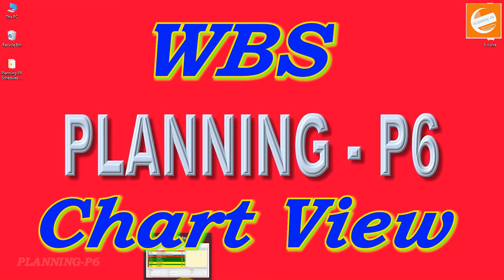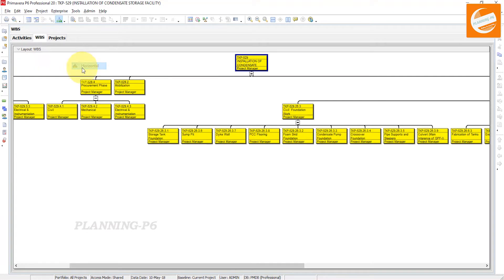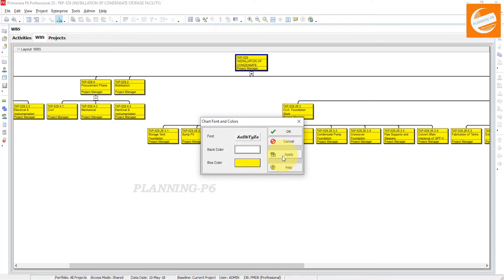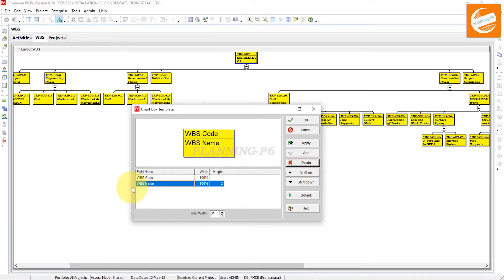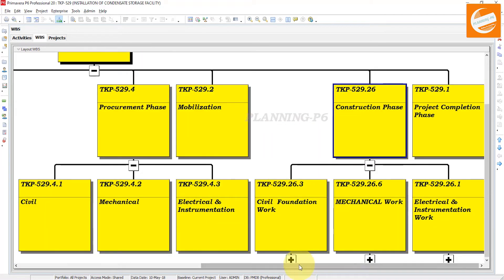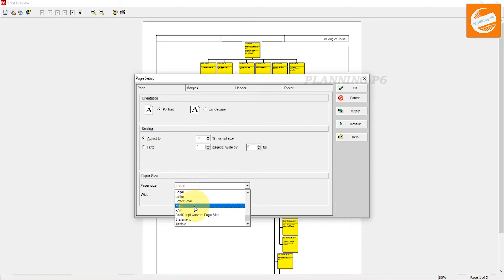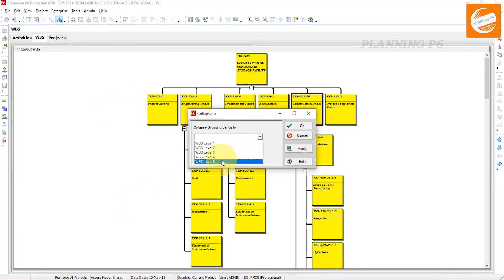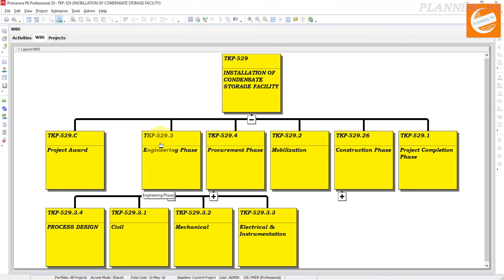How to Show Customize and Print WBS Chart View In Primavera P6 | WBS Chart Tips & Tricks PrimaveraP6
🔴 HOW TO SHOW CUSTOMIZE AND PRINT WBS CHART VIEW IN PRIMAVERA P6
🔴 WBS CHART TIPS & TRICKS PRIMAVERAP6
🔴 WHAT YOU'LL LEARN/SEARCH TITLES:

✅How to navigate the WBS Chart View
✅How to create and edit WBS elements
✅How to assign activities to WBS elements
✅How to use the WBS Chart View to track project progress
✅Mastering WBS Chart Customization and Printing in Primavera P6
✅Essential Guide to P6 WBS Chart Formatting and Printing
✅Creating Professional WBS Charts for Project Reporting in P6
✅How to Customize WBS Views for Better Project Visualization in P6
✅Tips and Tricks for Printing High-Quality WBS Charts in P6
✅Step-by-Step Tutorial: Customize and Print WBS Charts in Primavera P6
✅Enhance Project Reporting with Customized WBS Charts in P6
✅A Comprehensive Guide to WBS Chart Customization and Printing in P6
✅How to Create and Print Custom WBS Reports for Stakeholder Communication in P6
✅P6 WBS Chart Formatting and Printing: Best Practices
✅How to Customize and Print WBS Chart View in P6
✅P6 WBS Chart Customization and Printing Guide
✅Create Custom WBS Charts in Primavera P6
✅Print WBS Charts in Primavera P6: A Step-by-Step Guide
✅Customize and Print WBS Views in P6
✅P6 WBS Chart Formatting and Printing
✅WBS Chart Customization and Printing Tips
✅How to Generate Custom WBS Reports in P6
✅P6 WBS Chart Printing Options
✅Customize WBS Charts for Effective Reporting in P6
✅How to Customize WBS Chart Layout, Colors, and Fonts in Primavera P6
✅Printing WBS Charts in Different Formats (PDF, JPEG, etc.) from P6
✅Adding Custom Fields and Data to WBS Charts in Primavera P6
✅Creating Interactive WBS Charts with Hyperlinks and Filters in P6
✅How to Print WBS Charts with Specific Filters and Views in P6
✅Customizing WBS Chart Titles, Footers, and Headers in P6
✅Printing WBS Charts with Multiple Levels of Detail in P6
✅How to Export WBS Charts to Microsoft Word or Excel from P6
✅Creating WBS Charts with Gantt Charts and Resource Utilization Data in P6
✅Customize and Print WBS Charts for Project Presentations and Reports in P6

🔴DESCRIPTION:

The Primavera P6 WBS chart view provides a nice hierarchical diagram of the Work Breakdown Structure (WBS). It also has a great feature that allows you to create the WBS chart view in Primavera P6. Here we show you how.
In Primavera P6 Professional we do exactly that by first creating a WBS of the project. The WBS is a hierarchical breakdown of all major project deliverables, which is the end product or service the project is producing. It is the endgame and the whole purpose of the project.

🔴CONCLUSION:

Mastering the ability to customize and print WBS charts in Primavera P6 is essential for effective project management. By tailoring the chart's appearance and content to your specific needs, you can create visually appealing and informative deliverables that aid in decision-making, communication, and overall project success.

This guide has provided step-by-step instructions on how to customize various aspects of the WBS chart, including formatting, filtering, and printing options. By following these guidelines, you can effectively showcase your project's structure and hierarchy in a clear and concise manner.